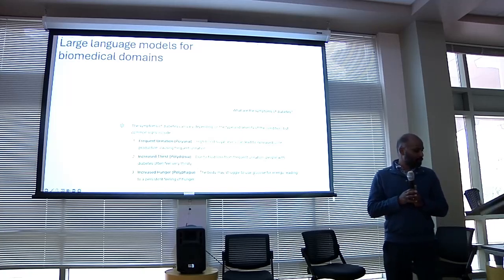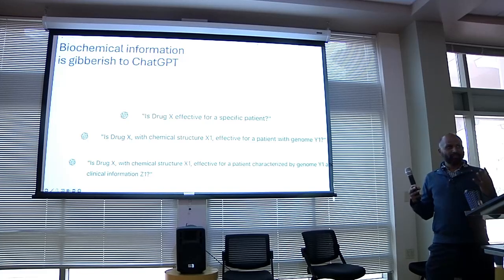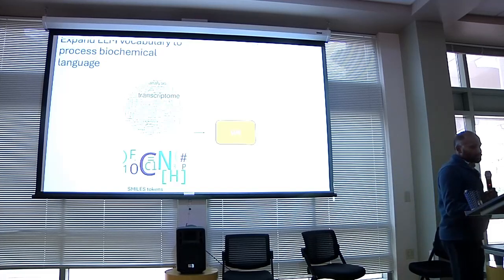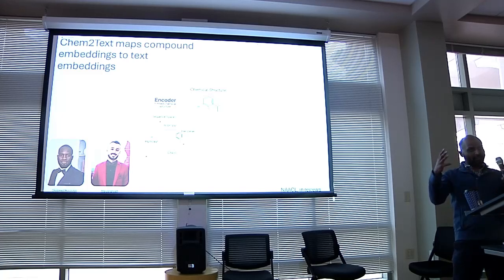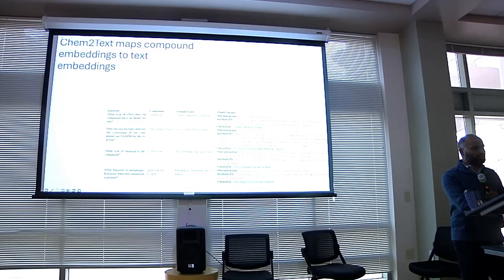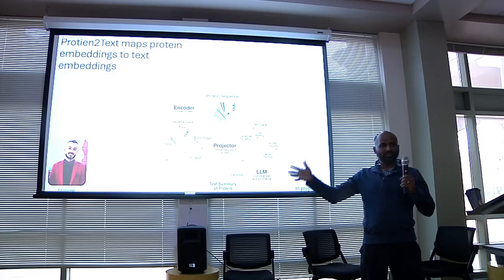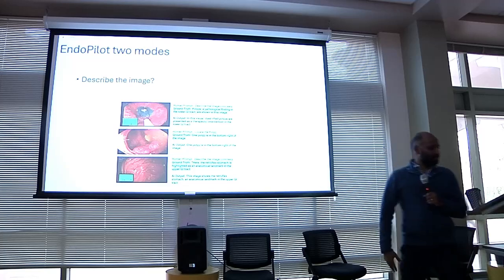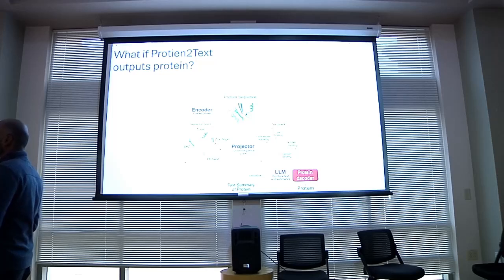Avi Sahu - Data Efficient Training of multimodal LLM using projectors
Abstract: In this presentation, I will discuss how integrating Graph Neural Networks (GNNs) with Large Language Models (LLMs) enhances biomedical predictions. This approach improves the analysis of gene-drug interactions, identifies tumor vulnerabilities, and mitigates biases through message-passing algorithms within complex biomedical networks.